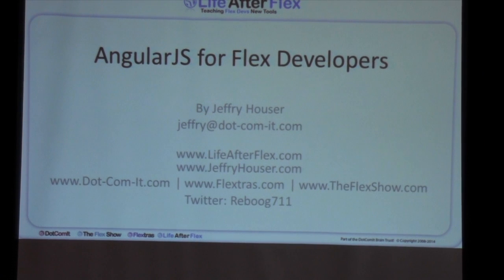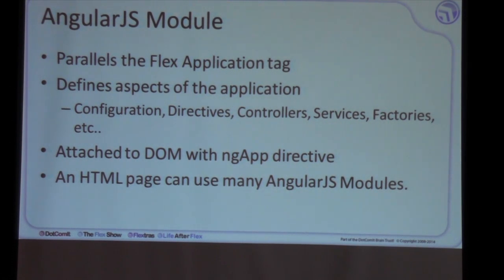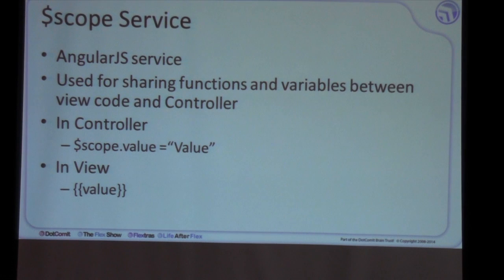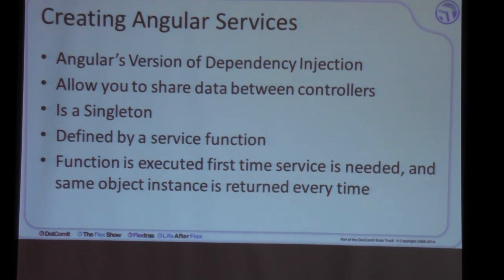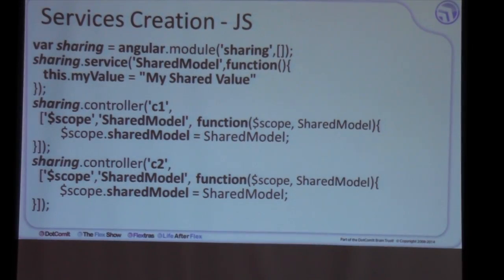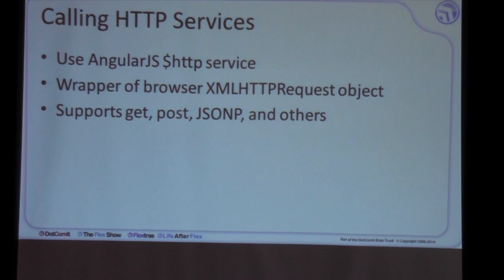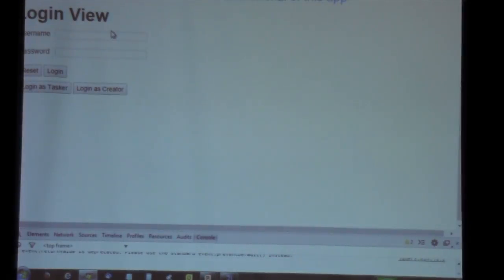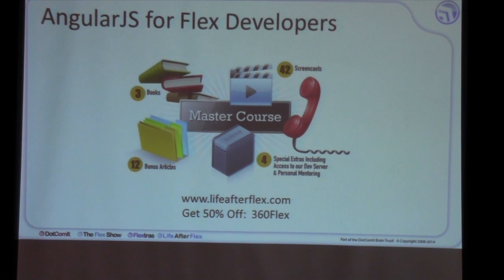Jeffry Houser Angular JS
How do your apply your Flex skills to the world of HTML5? There are plenty of approaches, but the one I love is AngularJS.  Come  to this session to learn about binding, DataGrids, controllers, and  Angular's own extensions to HTML elements.